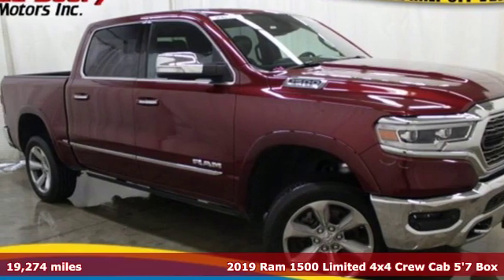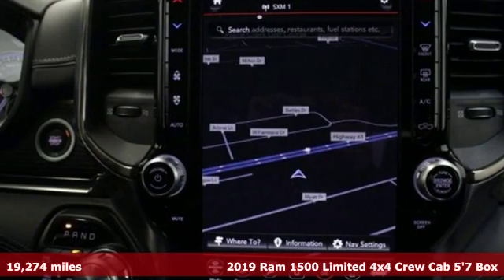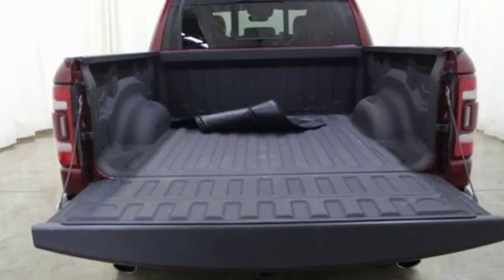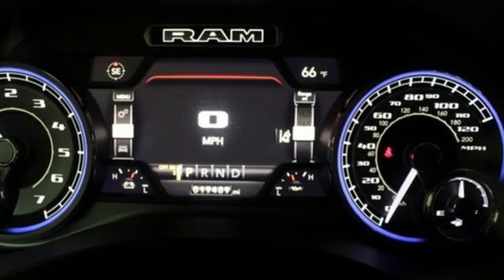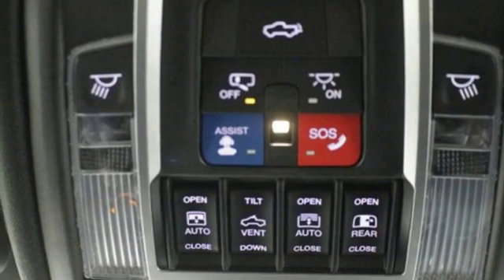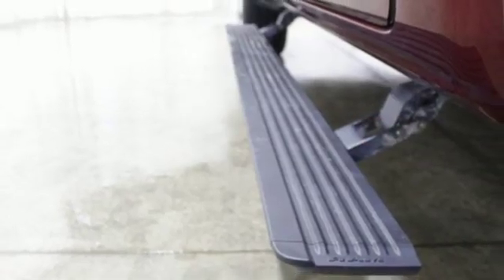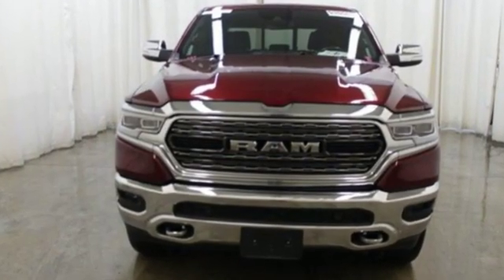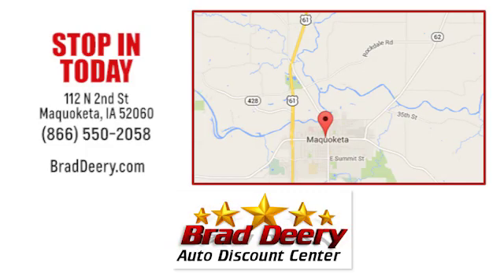Used 2019 Ram 1500 Maquoketa IA Andrew, IA #930563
Year: 2019
Make: Ram
Model: 1500
Trim: Limited Crew Cab 4X4
Engine: 8 Cyl. 5.7 L
Transmission: Automatic
Color: Delmonico Red Pearlcoat
Interior: Black
Mileage: 19274
Stock #: 930563
VIN: 1C6SRFHT7KN838880
S

Address:
112 North 2nd Street